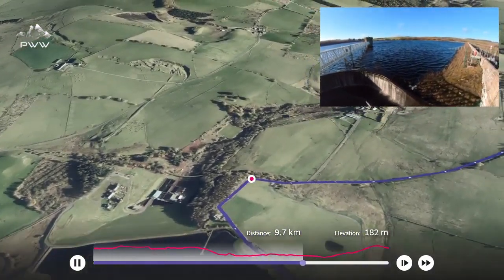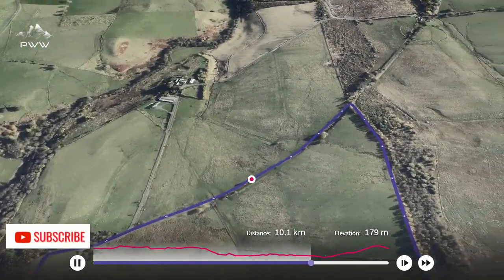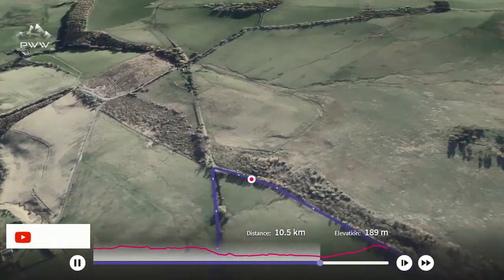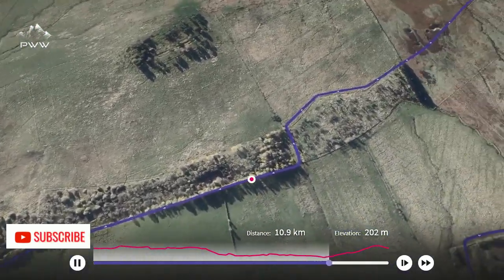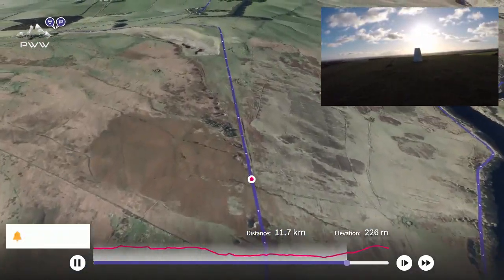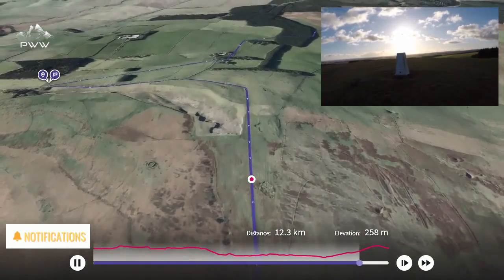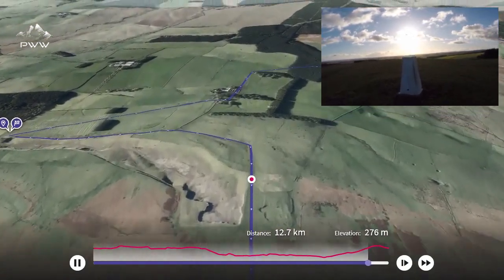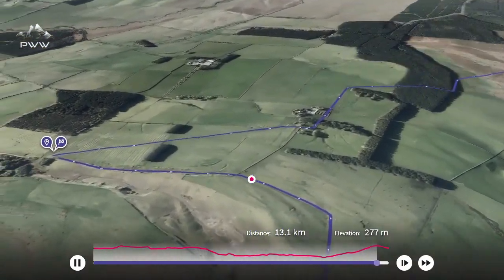Flythrough - Greenleighton Moor & Fontburn Reservoir Circular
This is a great walk to take you away from day to day life with plenty to experience on the way.  The path takes us across moors and fells, forest paths, where we trek along St Oswald’s Way before a tranquil walk around Fontburn Reservoir.  We take in a disused rail track and some great views from the trig point as we conclude the walk.  This can all be experienced in a medium intensity walk of 8.55 miles.

Camera Kit
GoPro 5 – Go anywhere action camera
hohem iSteady Pro 4-Gimbal stabiliser – Making your video professional
Lavalier Microphone – Capture professional audio
Insta360 ONE X2-360 Degree Camera – bringing video to a new dimension
Insta360 3M (10ft) Invisible Selfie Stick – make it look like a drone

PWW searches for the best outdoor clothing offer and circulates these through our Outdoor Catch Up communication, don’t forget to subscribe to some of the best offer available, we do the hard work for you.